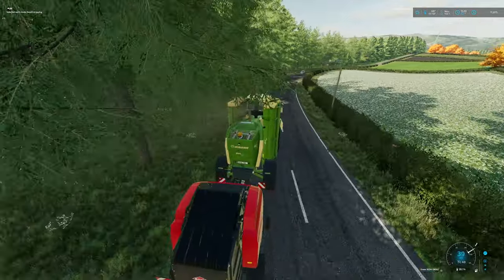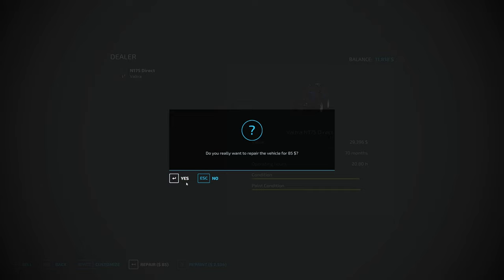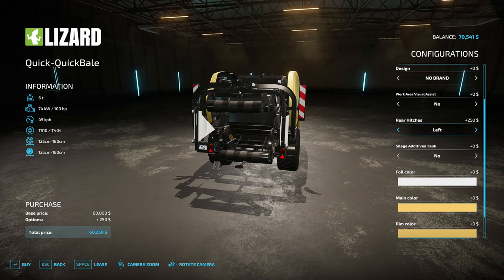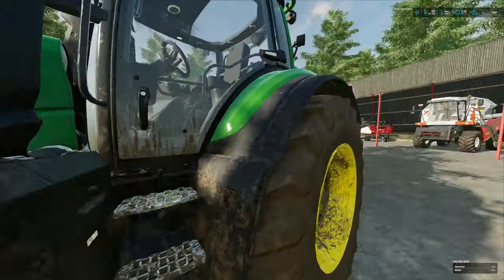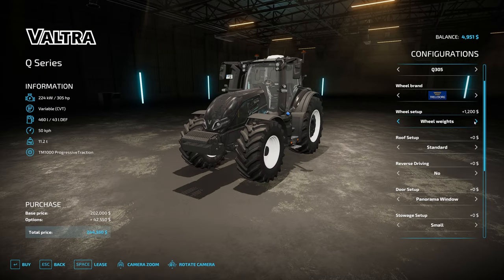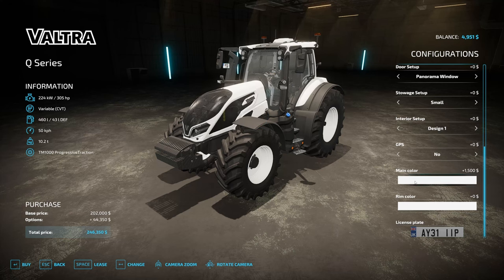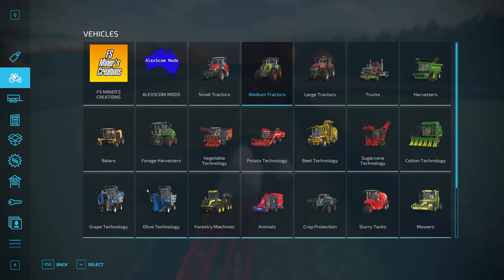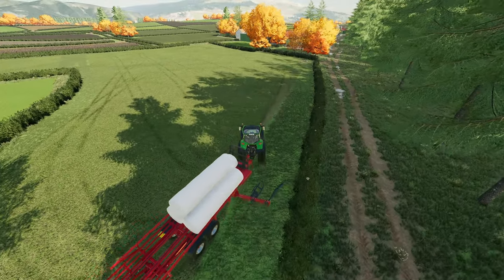Making silage on our THREE grass fields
In this one I buy yet another field, sell some equipment, buy a new baler, and make a bunch of silage bales